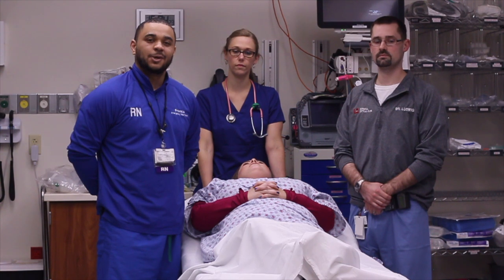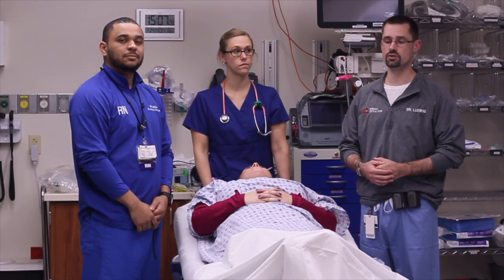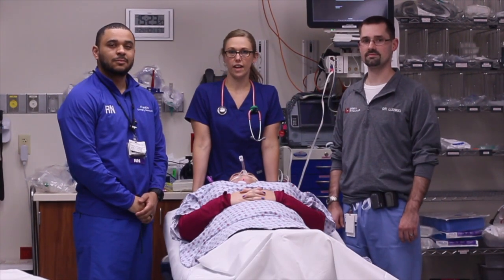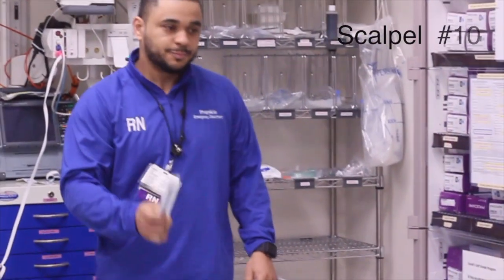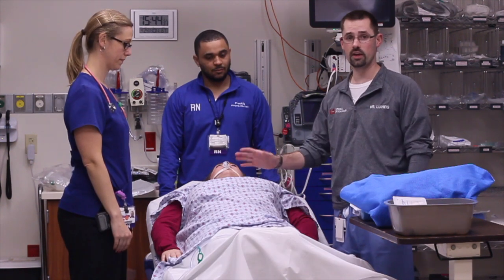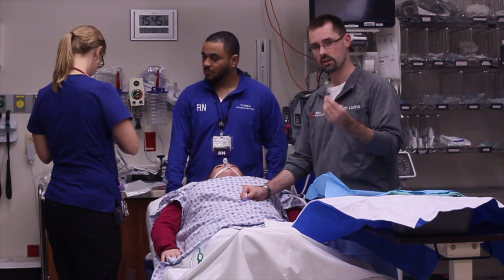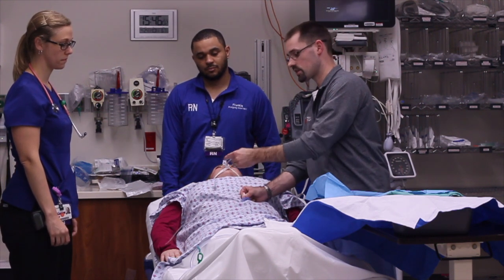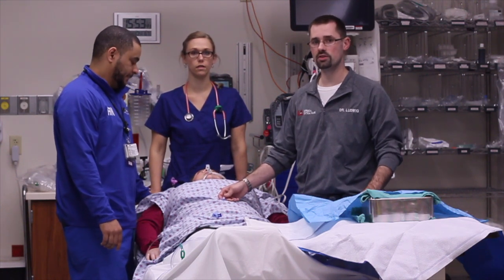ED Quick Tips: Diagnostic Peritoneal Lavage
Quick tips regarding Diagnostic Peritoneal Lavage (DPL) in the Emergency Department setting.